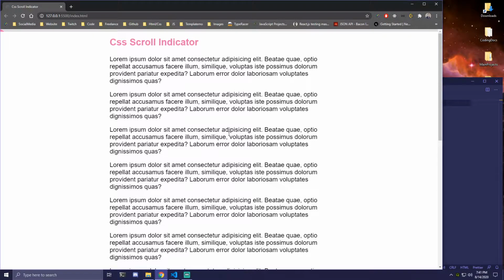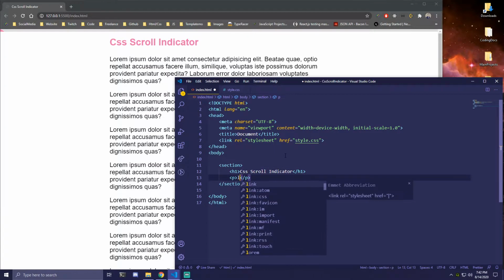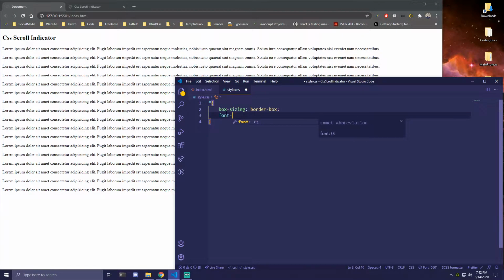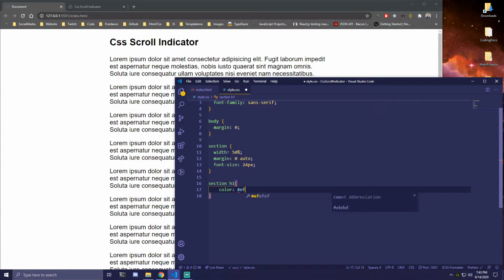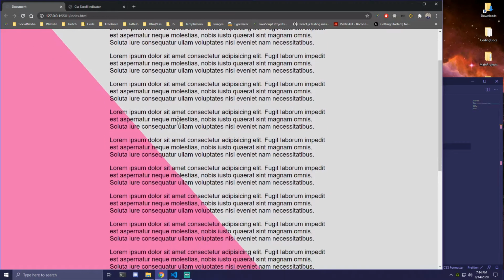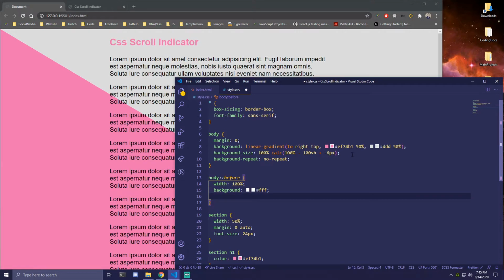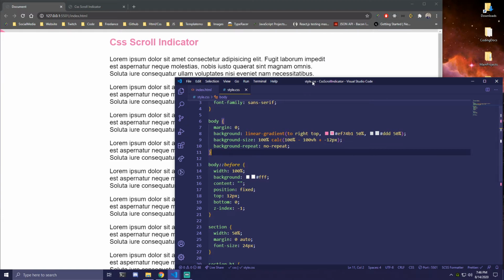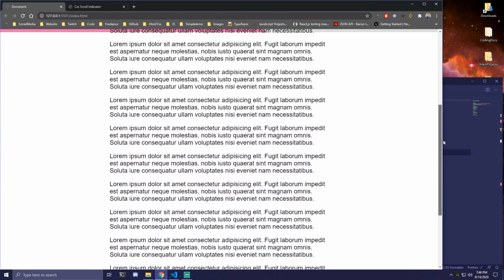Scroll Indicator Pure Css